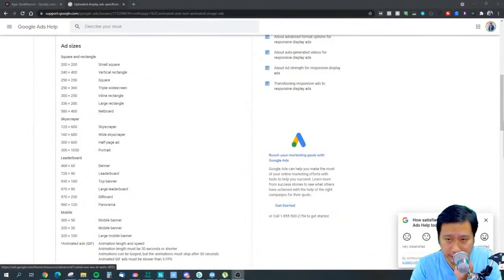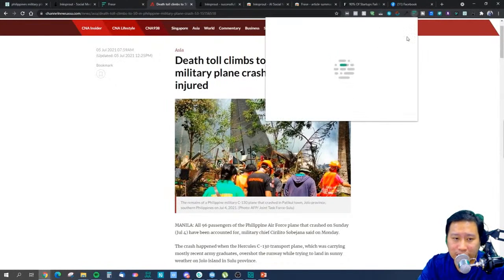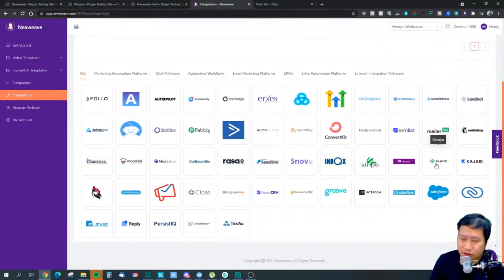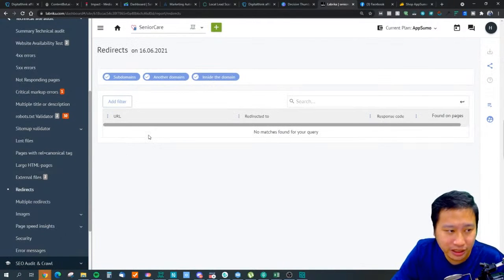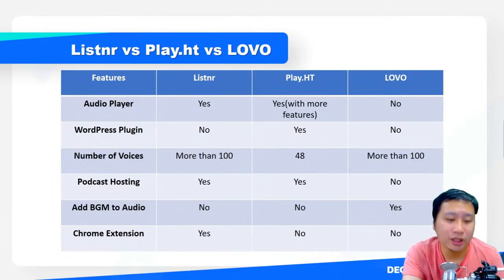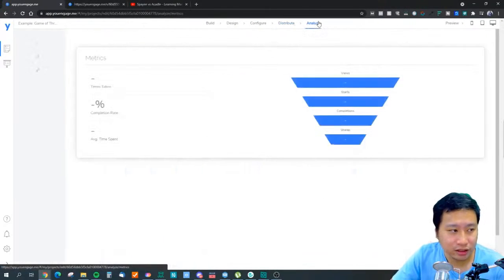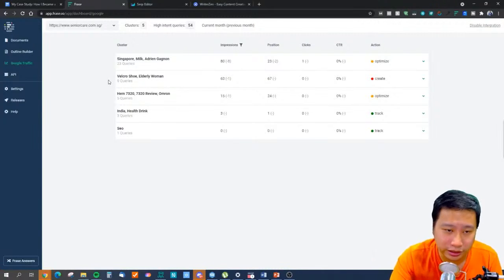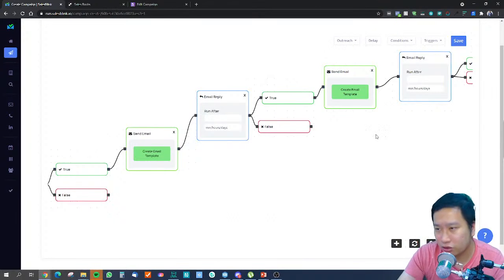Best of Current Appsumo Lifetime Deals Rewind